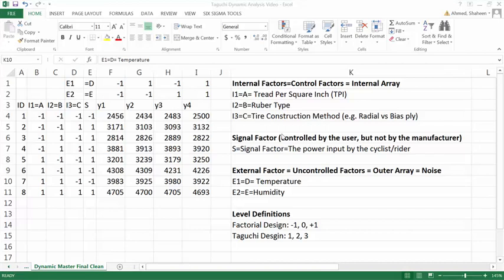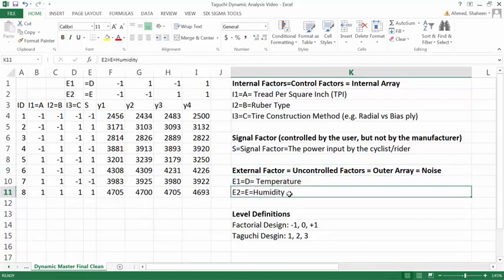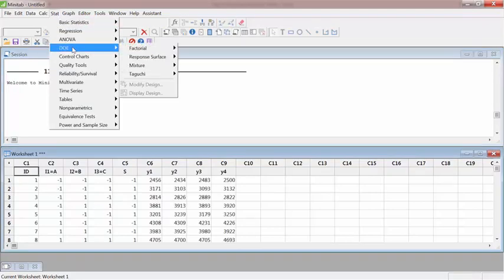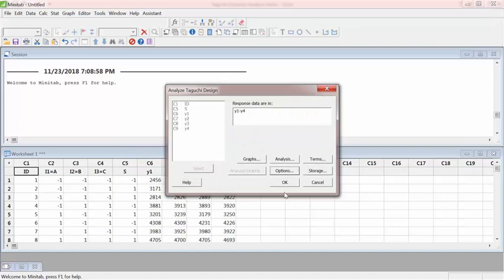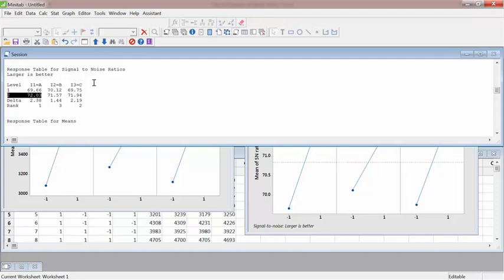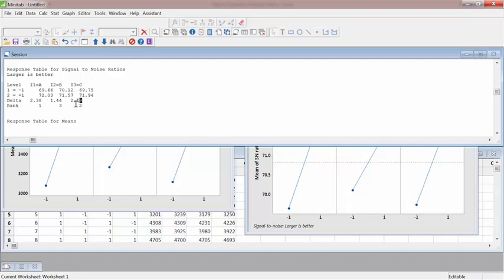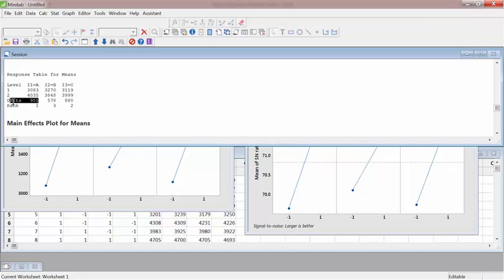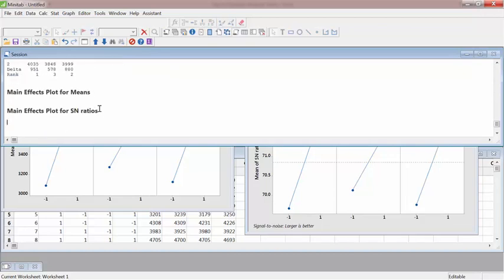Robust Parameter Taguchi Design Static Analysis Example in Minitab